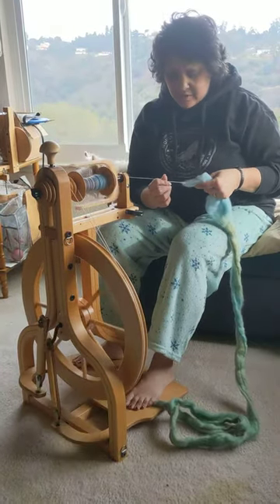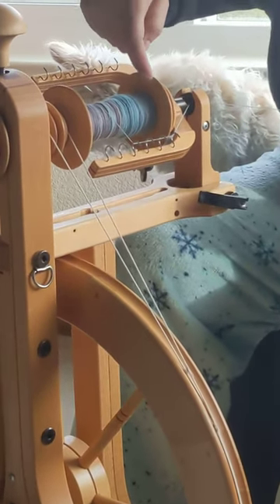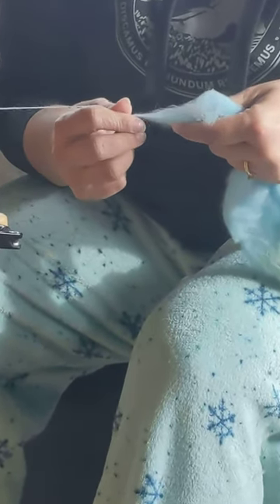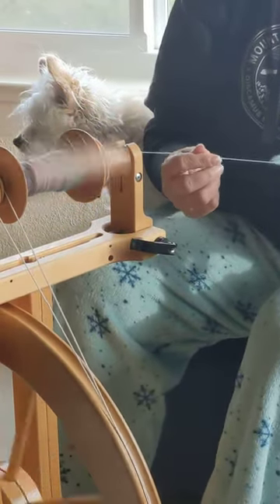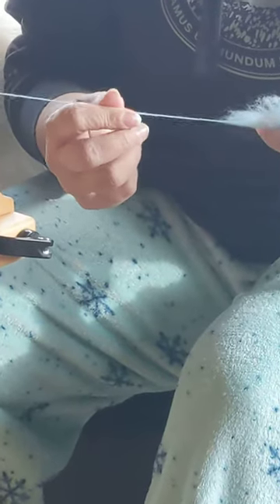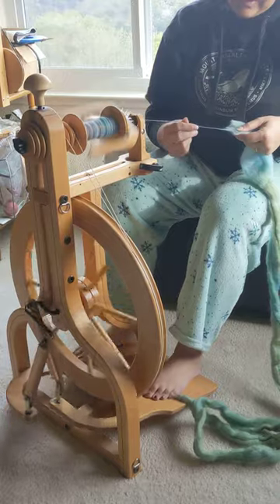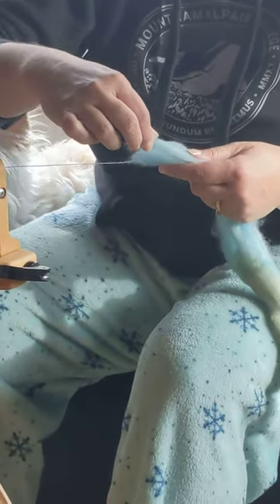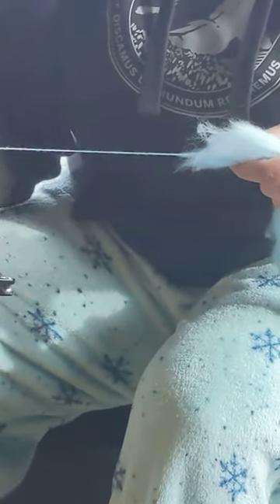brief spinning demo